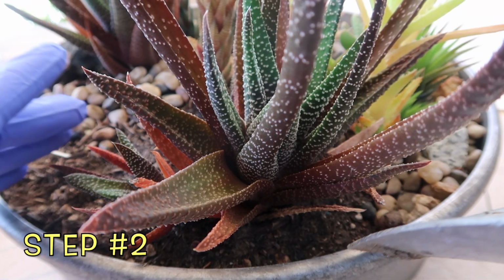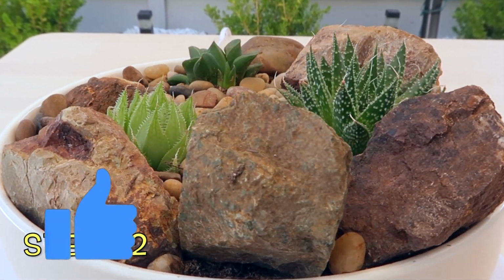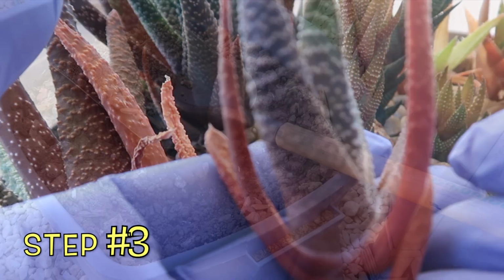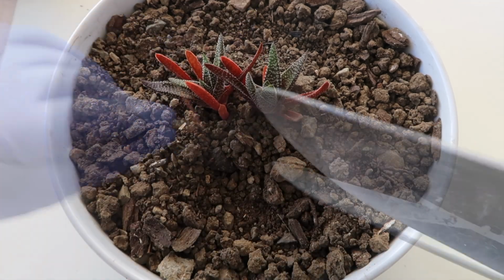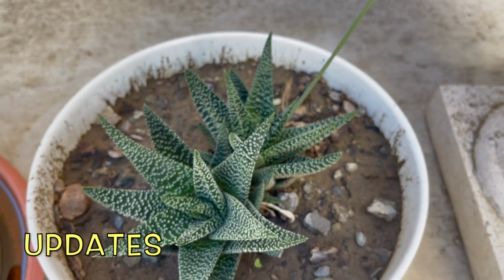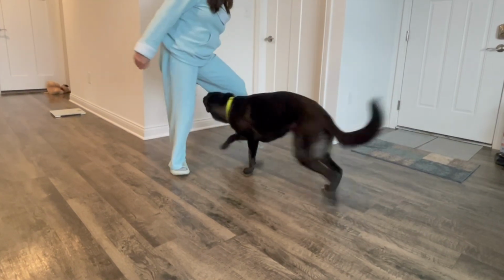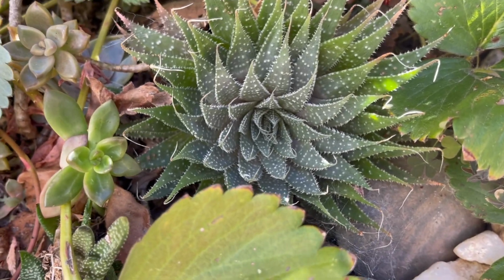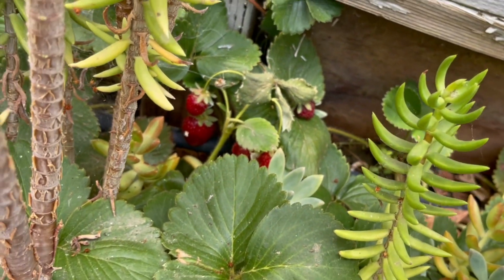HOW TO PROPAGATE HAWORTHIA SUCCULENTS (With Updates)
Haworthias, like the Haworthia fasciata, Haworthia retusa, Haworthia coarctata, Haworthia tropiflora and many more are some of the most  attractive and most fascinating succulents out there.

In this video, I didn’t just provide updates on my Haworthia propagation. I also provided updates on what I have been doing in the past two years that I wasn’t posting.

🙏Please also visit my other YouTube Channels You will not hear my voice in these channels because my works are narrated by a hired male voice actor.

Proceeds will be used to enhance video creation through better and newer equipment such as microphones, music and cameras.

Items that you might find in this channel are:

Moisture Meter

Grow lights for Indoor Growing

Miniature Garden Tool Set

Tweezers for Succulents

Square, White Pots

Spray Bottle

Brush Set with Flat Brush

Beige, Round Pots

White, Square, Pots

Purple Gloves

Joby Gorilla Pod (Camera Stand, Short)

Camera Tripod

Succulent Fame is a participant in the Amazon Services LLC Associates Program, an affiliate advertising program designed to provide a means for channels to earn fees by linking to Amazon.com and affiliated sites. You do not get charged anything extra for making a purchase on Amazon.